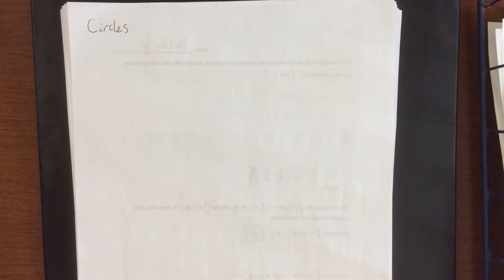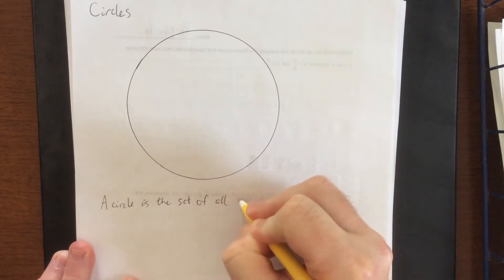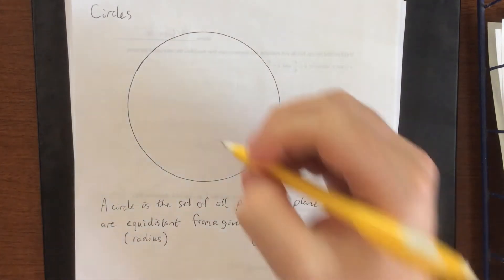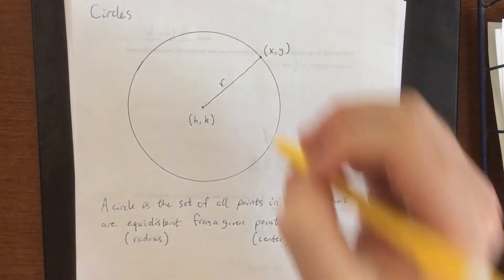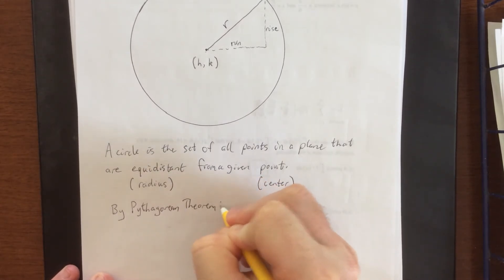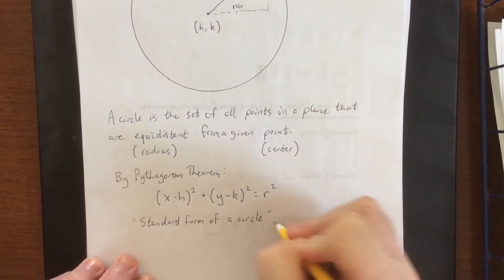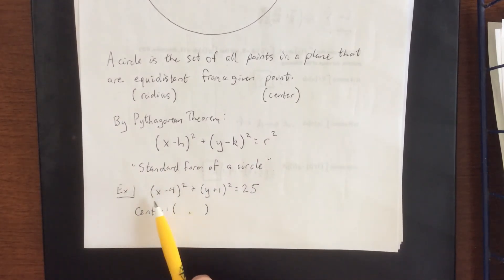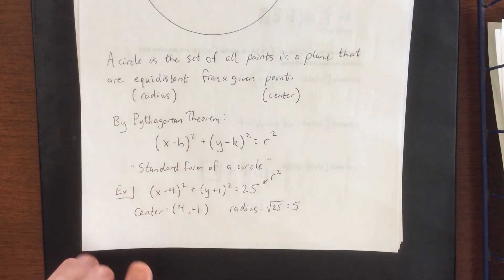Definition of a circle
Definition and standard form